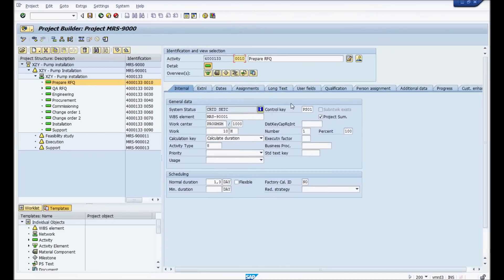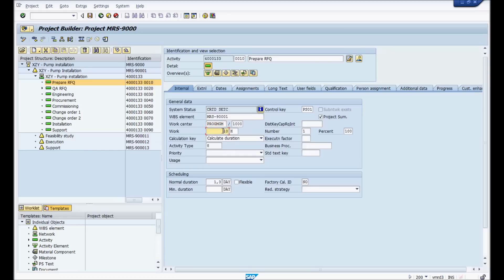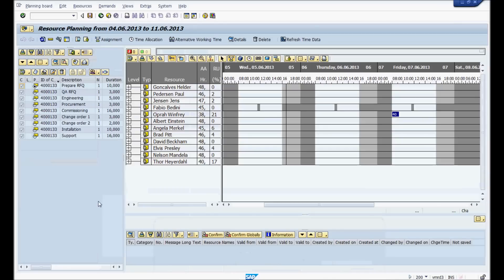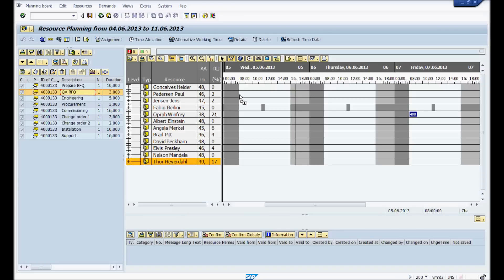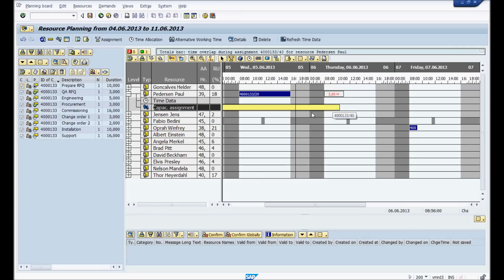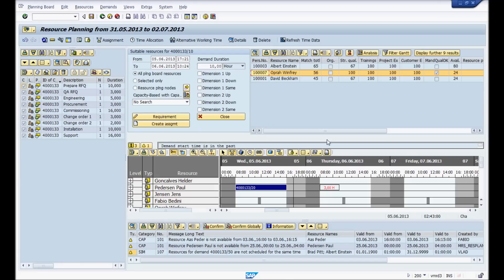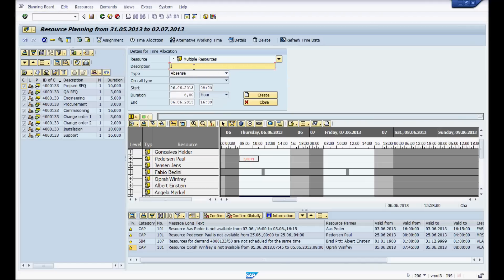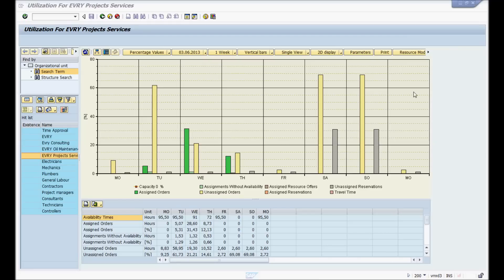Manage Projects with SAP MRS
Dive into the world of efficient resource planning with SAP MRS (Multi-Resource Scheduling). This video offers a foundational demo, providing insights into SAP's robust resource planning tool. Perfect for those new to SAP or seeking to enhance their understanding of SAP's resource planning solutions.

*Introduction to SAP MRS:* Understand the role of SAP MRS in effective resource planning.
*Navigating the Interface:* Step-by-step guide through the SAP MRS interface.
*Resource Planning Strategies:* Learn how to efficiently schedule personnel, equipment, and materials.
*Optimization Techniques:* Gain tips for maximizing resource planning efficiency.
*Practical Demonstrations:* See SAP MRS in action with real-world examples.
*Troubleshooting Tips:* Overcome common challenges in SAP MRS.

🚀 Expert Guidance: Led by an experienced SAP MRS consultant.
📊 Detailed Demonstrations: Clear, practical tutorials to enhance your skills.
🛠️ Skill Enhancement: Boost your resource management capabilities in SAP.
🌐 Interactive Community: Engage with other SAP professionals in the comments.
Whether you're starting out or looking to deepen your SAP MRS knowledge, this video is a valuable resource. Transform your approach to resource management in SAP with our comprehensive guide!

*Timestamps:*
0:00 - Introduction: SAP MRS Resource Scheduling.
2:00 - Work Centers: Organizing Resources.
4:00 - Project Activities: Data Requirements.
6:00 - Accessing HR Resources: Utilization.
8:00 - SAP MRS Planning Board: Key Functions.
10:00 - Task Assignment: Drag-and-Drop.
11:30 - Resource Availability: Managing Absences.
12:30 - Conclusion: Final Remarks.

*Personal Assistance:*
Have questions or need further clarification? Don't hesitate to reach out!